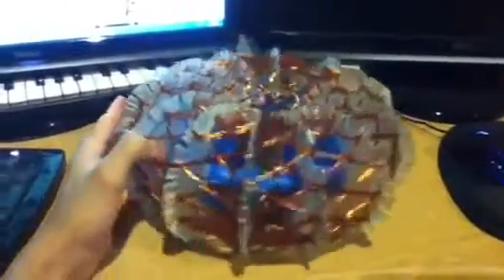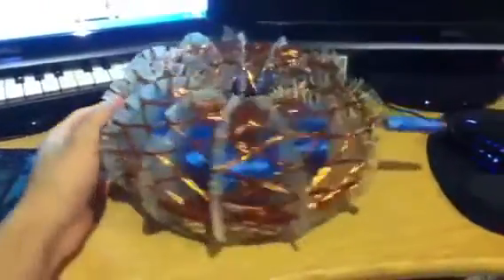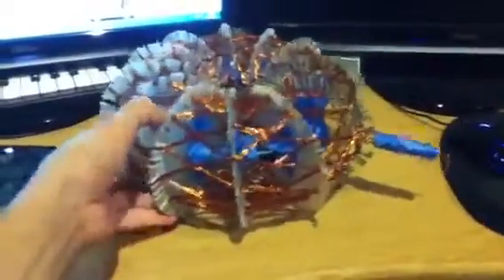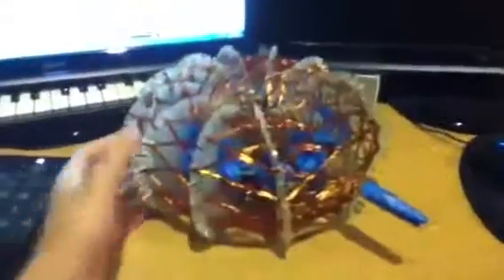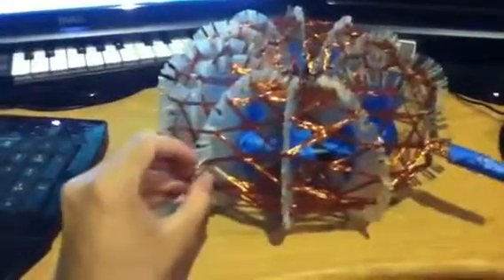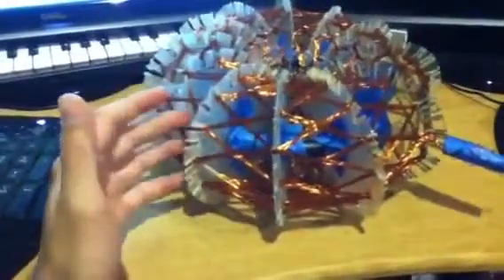Daniel Nunez ABHA Unification Coil update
The Research for the AHBA COIL

Credits to: DANIEL NUNEZ
JosteinZG, Rodrigo Luque, Rolland Gregg, humanproductions, MrWarrensk, LemonKush135, shadym1lkman, netremo, MagnetResearch3, Anton Miroshnichenko, rwg42985, artepakt, TheOldScientist, Jack Scholze, flashguru1970, firepinto, J Price,

MARCO RODIN and RANDY POWELL